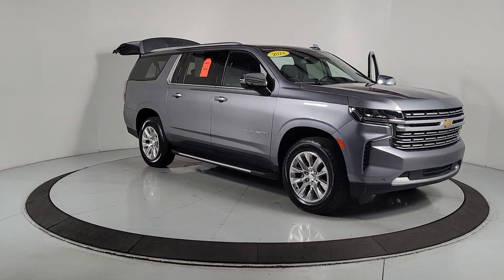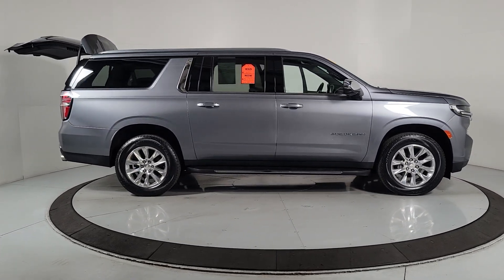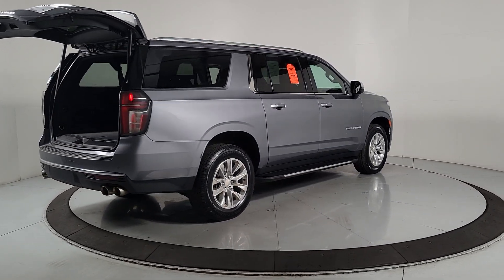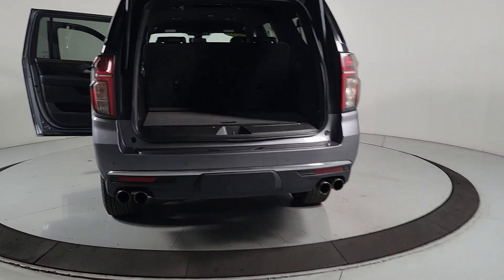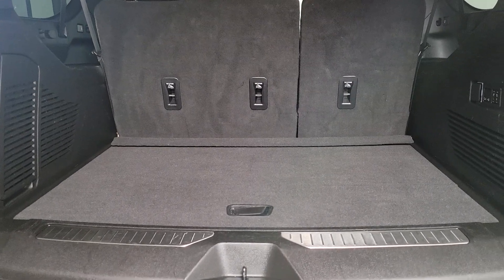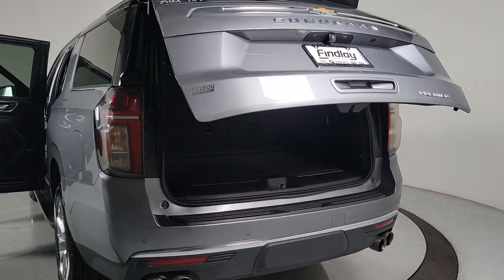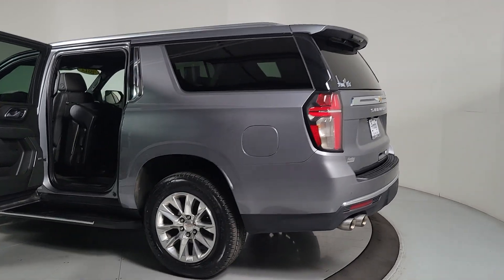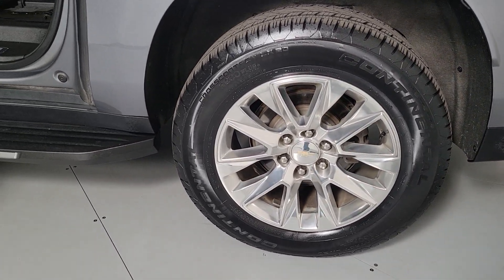2022 Chevrolet Suburban Prescott, Flagstaff, Phoenix, Bullhead City, Havasu, PG3583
Satin Steel Metallic Used 2022 Chevrolet Suburban available in 1006 Commerce Drive, Prescott, Arizona at Findlay Buick GMC Prescott. Servicing the Prescott, Flagstaff, Phoenix, Bullhead City, Havasu, area.

Welcome to Findlay Buick GMC in Prescott AZ. We can deliver nationwide... We have multiple locations with over 600 cars in stock. This Chevrolet Suburban is equipped with the following options:brbrbrCARFAX One-Owner. Clean CARFAX. Satin Steel Metallic 2022 Chevrolet Suburban Premier 4WD 10-Speed Automatic with Overdrive EcoTec3 5.3L V8brbrRecent Arrival! Odometer is 2181 miles below market average!